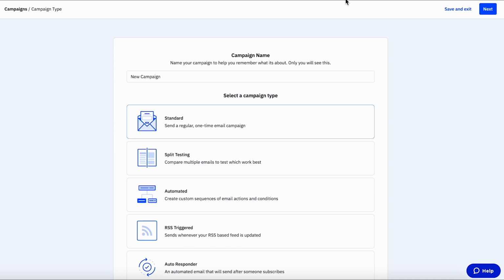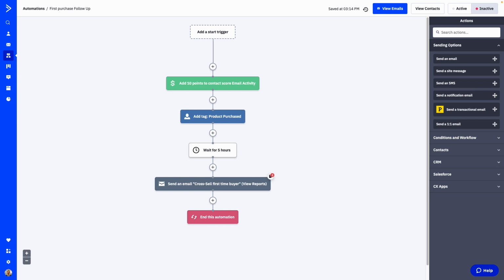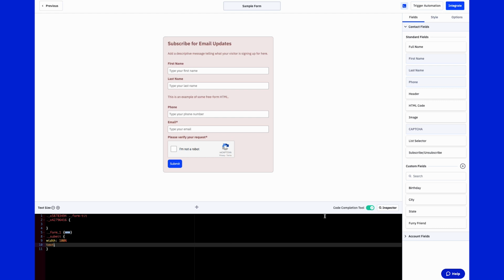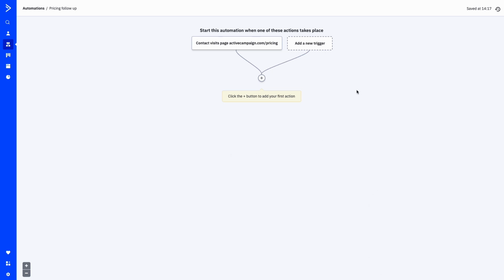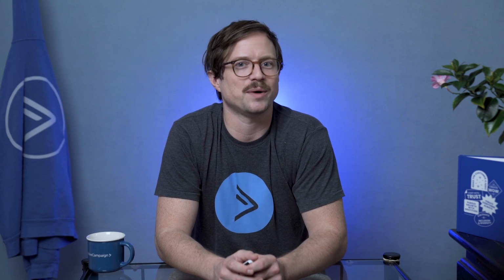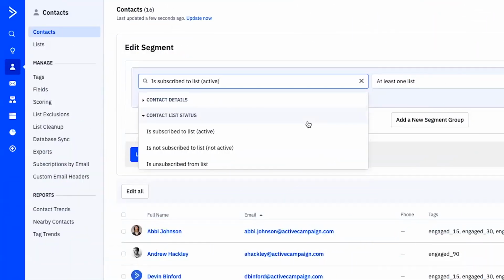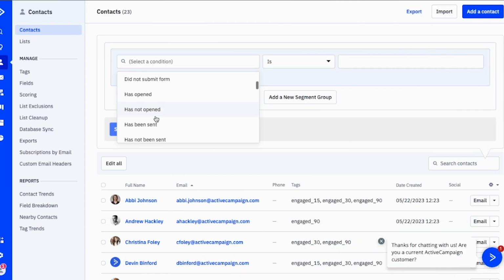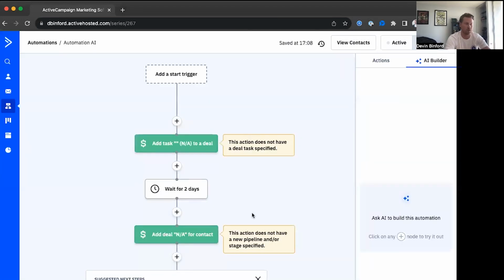ActiveCampaign Updates: AI Tools, Advanced Segmentation, and more!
🔥 This video shares some game-changing updates! The video takes you through the latest features and shows in-product demos for each feature.

📢 In this video:
- Explore the new Campaign Workflow designed to streamline your email creation process.
- Learn about the Postmark transactional email open trigger for seamless customer experiences.
- Discover the updates to the Forms Builder for personalized, eye-catching forms.
- eCommerce customers, get ready for automated, personalized offers.
- Unlock the power of AI in email content generation for your sales messages.
- Introducing the Account Field Changes Trigger for B2B businesses.
- Dive into the new "Starts With" condition for precise segmentation.
- Learn about how using the Email Activity Windows segmentation tool can boost engagement and relevance.
- Explore ActiveCampaign’s AI Automation Builder, a game-changer for automating your customer journey.

00:00 Introduction
01:45 Updated Campaign Builder
04:55 Email Campaign text alignment
05:20 Postmark email open automation trigger
08:45 ActiveCampaign Forms redesign
11:26 Google Ads Integration
12:31 Coupon Automation for Shopify and WooCommerce
14:14 AI generated 1-to-1 emails for Sales
18:06 Account Field Changes Automation Trigger
22:46 Segmentation: Contact List Status condition
24:54 Segmentation: Starts With operator
26:38 Segmentation: Email Activity Windows
29:22 AI Automation Builder beta
32:52 Outro